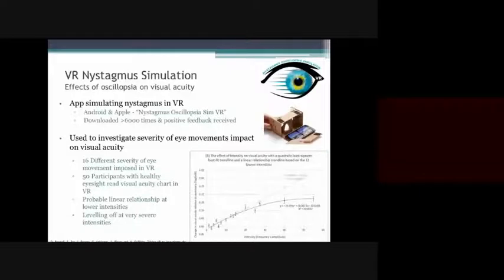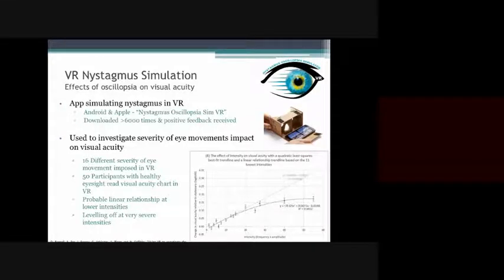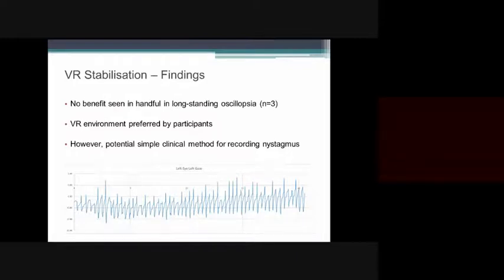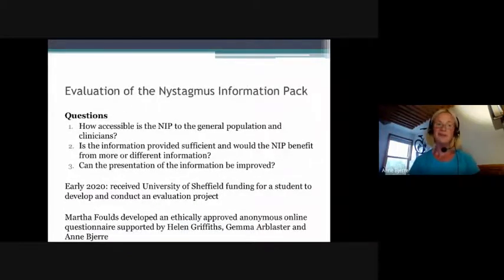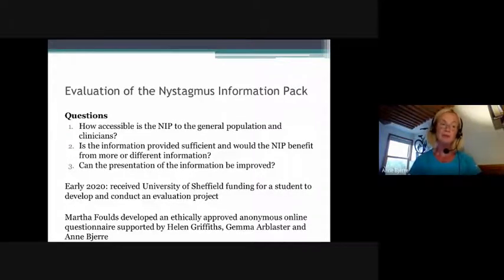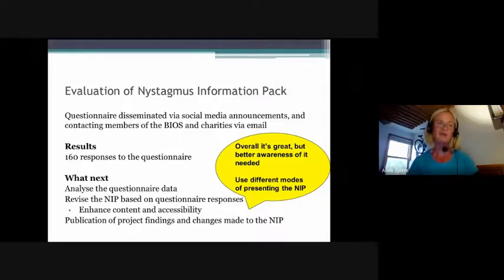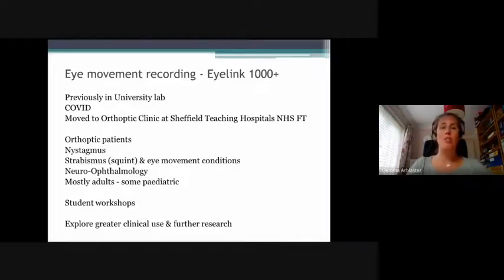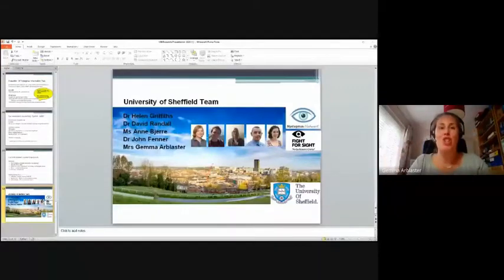University of Sheffield research update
An update on the nystagmus oscillopsia simulator app, the Nystagmus Information Pack and eye movement recording with the Eyelink 1000+.